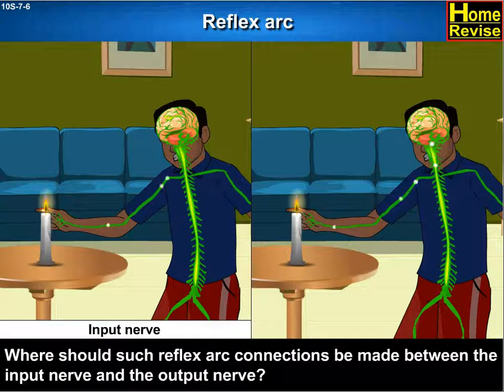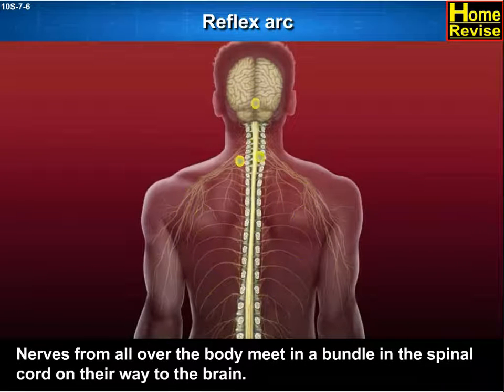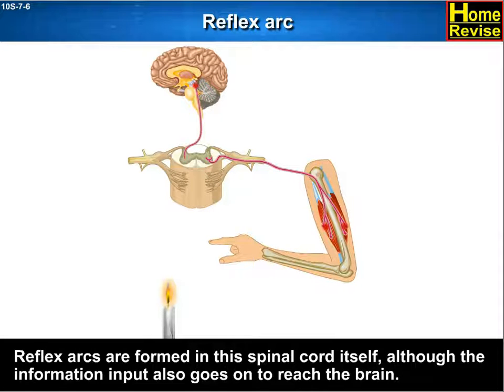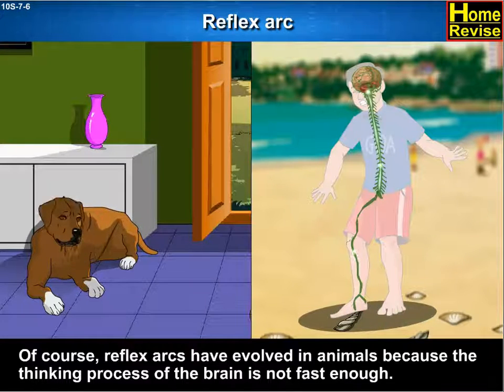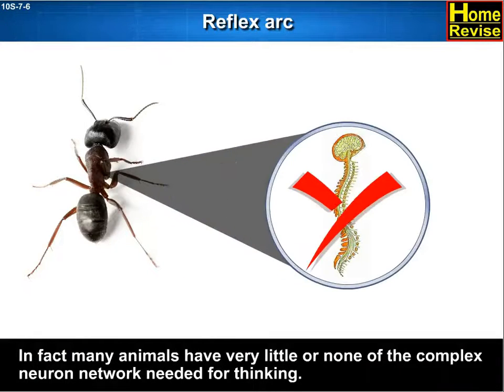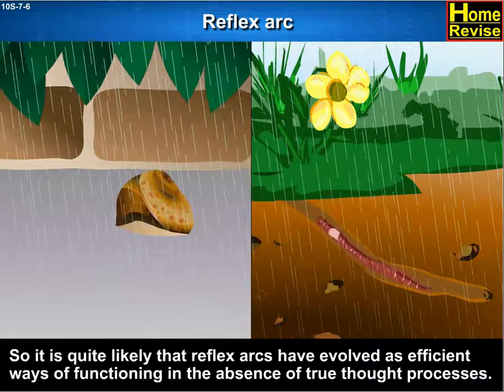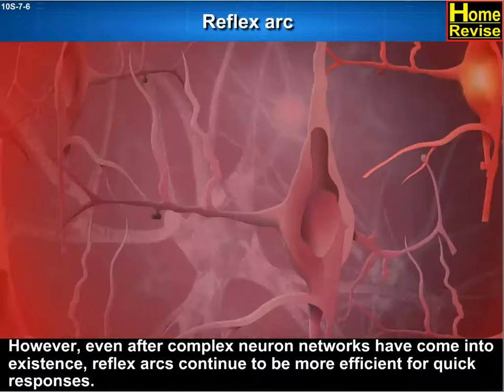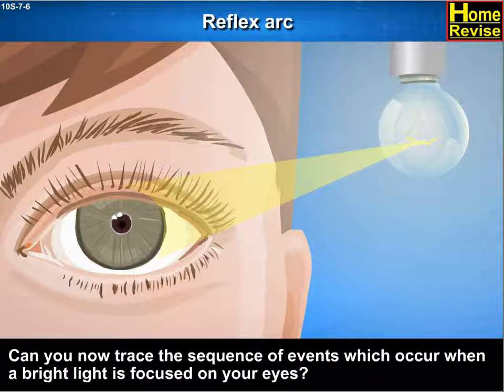Class10 | NCERT | Reflex Arc | 10th Std | Science | CBSE | CBSE Board Exam | Home Revise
How does the design of the body solve this problem? Rather than having to think about the sensation of heat, if the nerves that detect heat were to be connected to the nerves that move muscles in a simpler way, the process of detecting the signal or the input and responding to it by an output action might be completed quickly. Such a connection is commonly called a reflex arc. Where should such reflex arc connections be made between the input nerve and the output nerve?
The best place, of course, would be at the point where they first meet each other. Nerves from all over the body meet in a bundle in the spinal cord on their way to the brain. Reflex arcs are formed in this spinal cord itself, although the information input also goes on to reach the brain.
Of course, reflex arcs have evolved in animals because the thinking process of the brain is not fast enough. In fact many animals have very little or none of the complex neuron network needed for thinking. So it is quite likely that reflex arcs have evolved as efficient ways of functioning in the absence of true thought processes. However, even after complex neuron networks have come into existence, reflex arcs continue to be more efficient for quick responses.
Can you now trace the sequence of events which occur when a bright light is focused on your eyes?